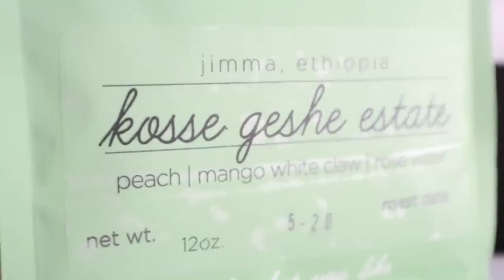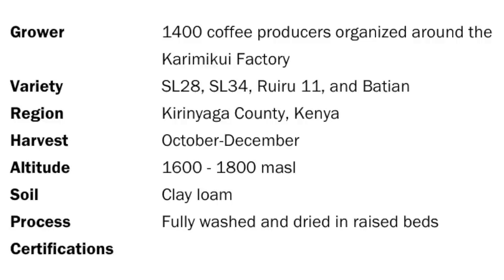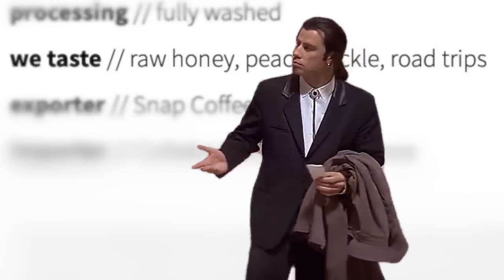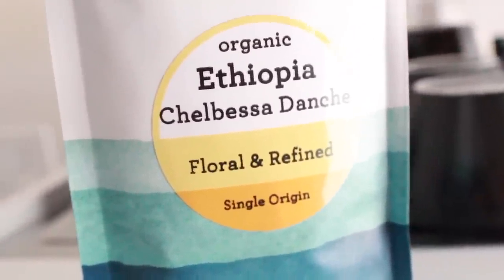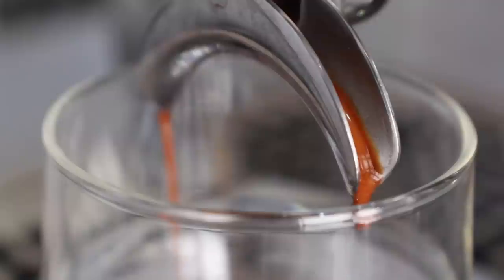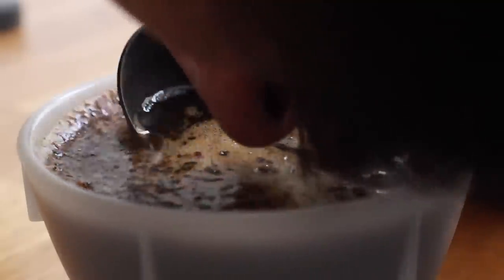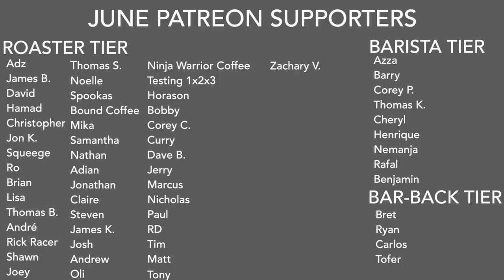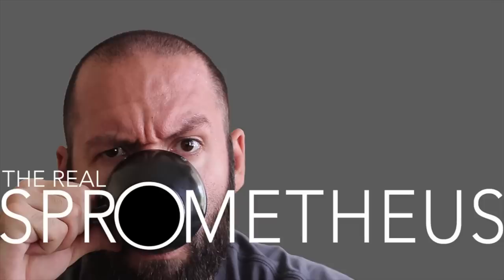COFFEE OPINION - Flavor Notes Must Be Stopped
As a coffee roaster, a barista, and a consumer I have a lot of thoughts on flavor notes and tasting coffee. It's a topic I deal with daily, but not a conversation thats had in the open. So in this video I'll talk about what flavor notes are, if we should expect to taste them, if some are more of a marketing ploy, and if we should move away from the hyper specific notes.

↓THE MUSIC↓
Needs - Nolai